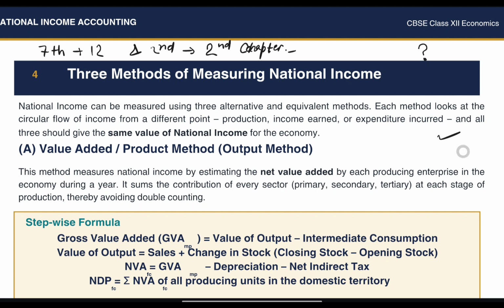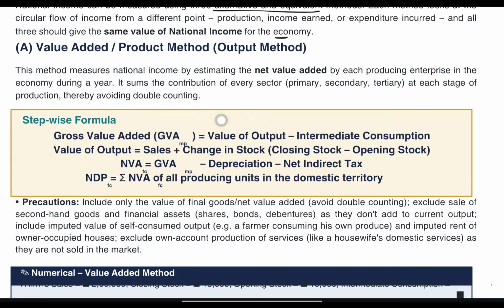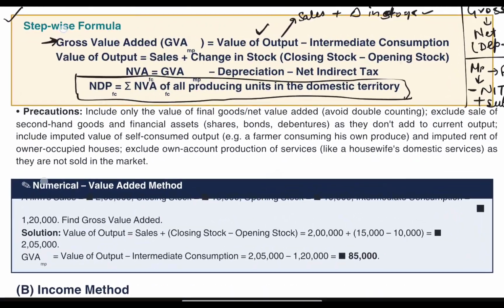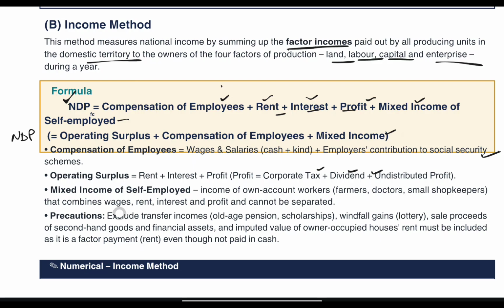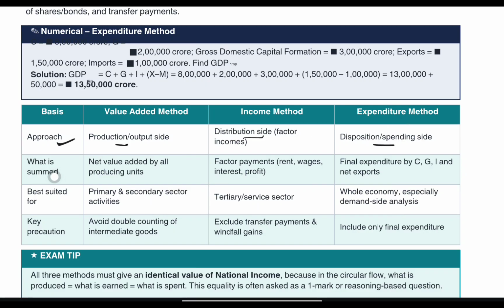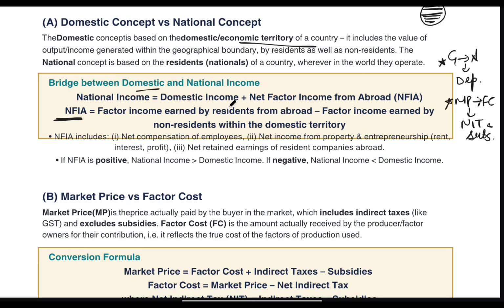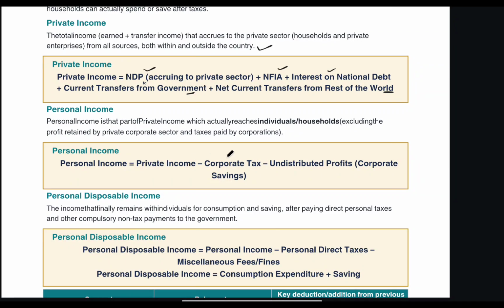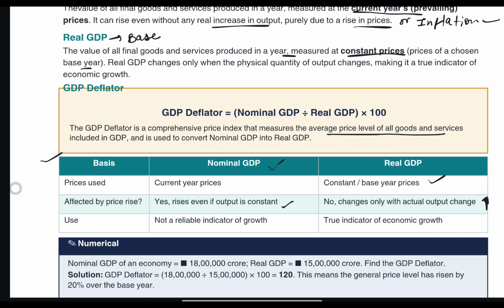CLASS 12 l MACROECONOMICS l CHAPTER 2 l METHODS TO CALCULATE NATIONAL INCOME